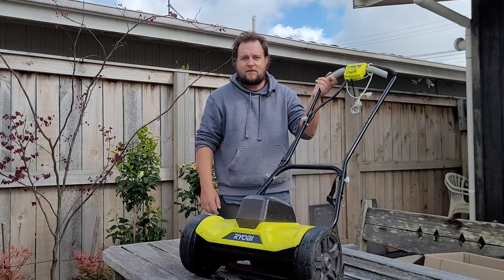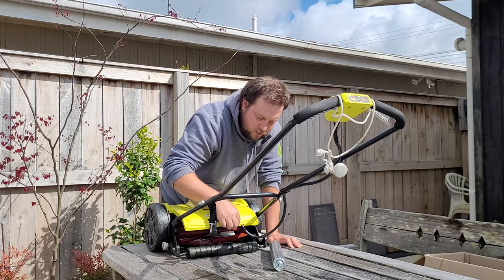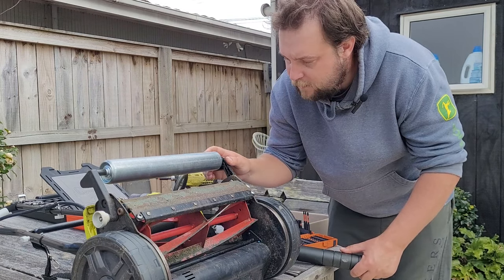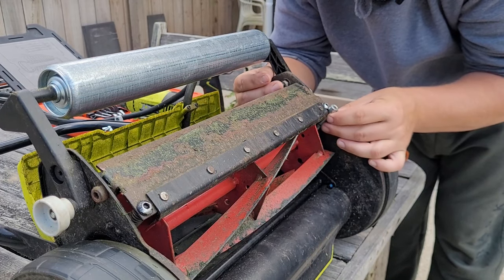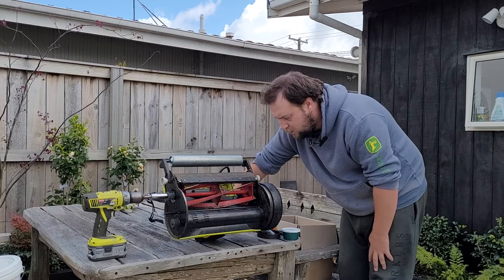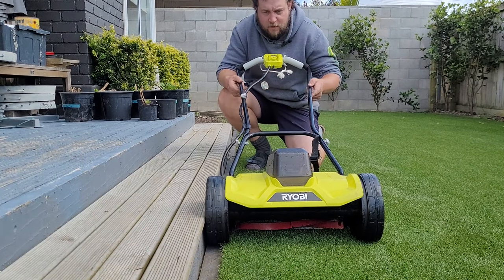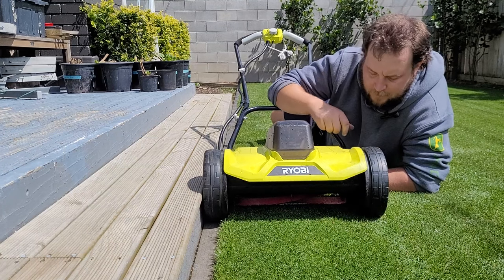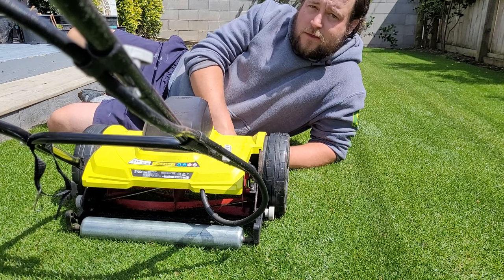Mower Mods, Issues and Maintenance! Ryobi 18v Reel Mower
Making some upgrades and improvements to my Ryobi mower. Doing some maintenance on it.

Replacing the plastic roller with steel roller, some mower modifications and upgrades. Giving it a backlap and overview of some issues and changes I have made to the Ryobi 18v reel mower.